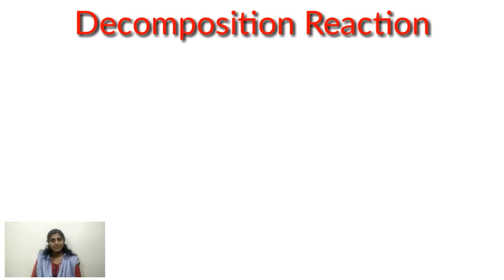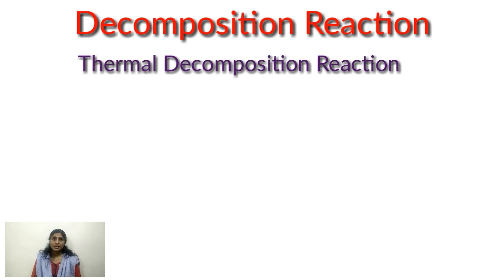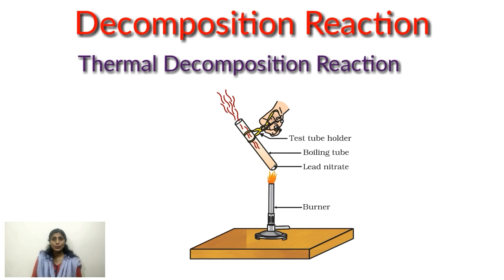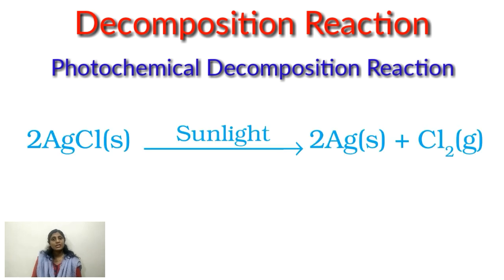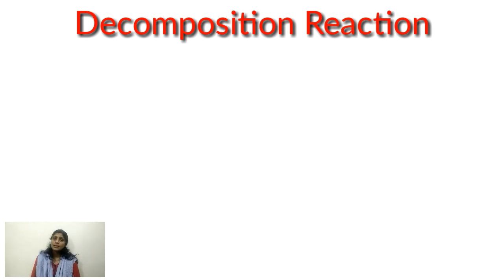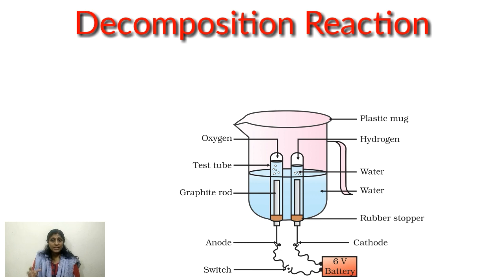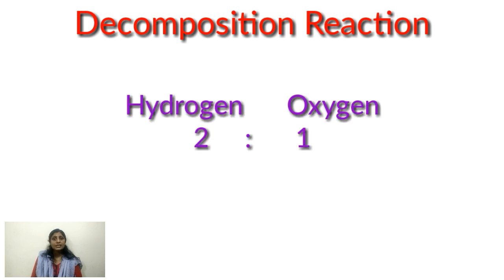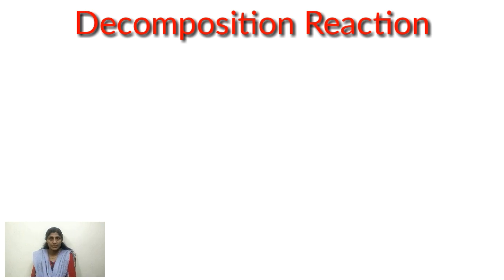Class 10 Chemistry Decomposition Reaction